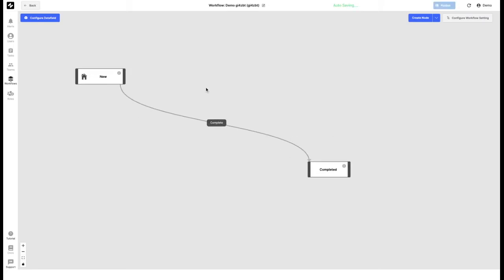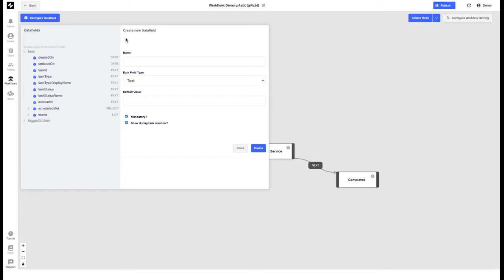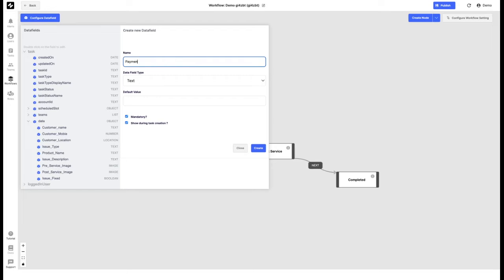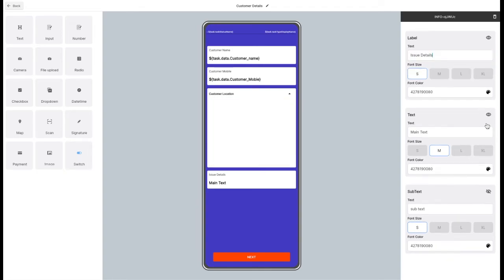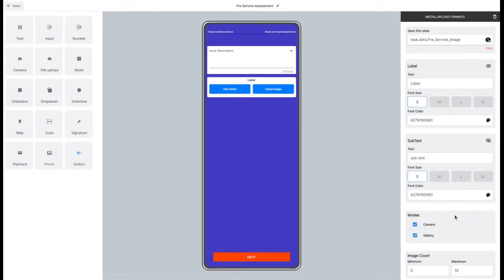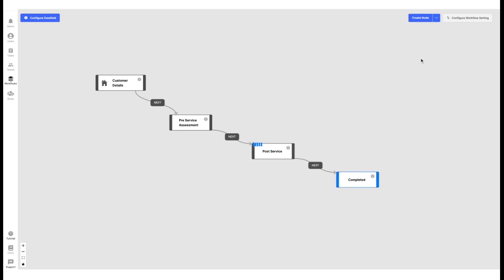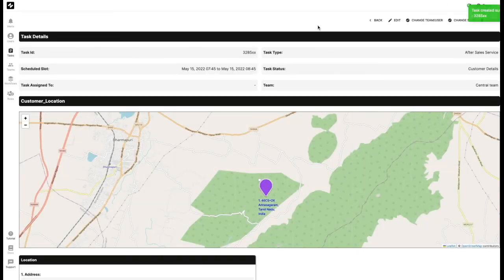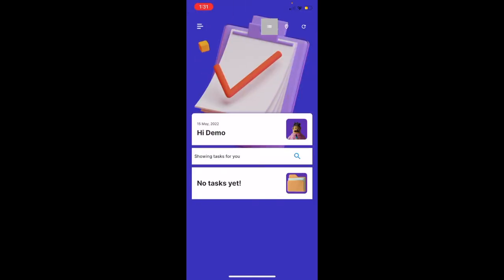Easy way to Build an After Sales service App in minutes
Zorp is a very easy way to build products for on ground operations. In this video, we built an After Sales Service App in a few minutes.